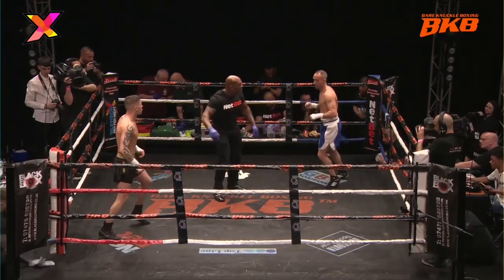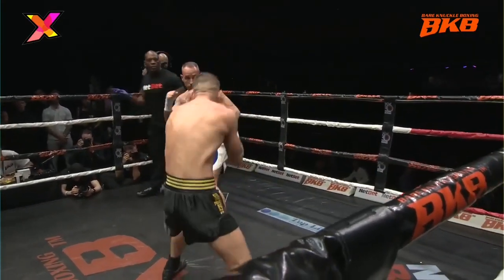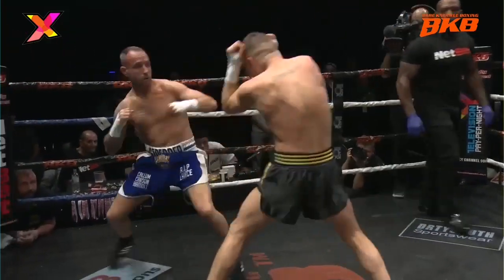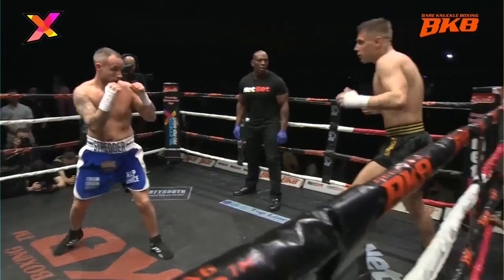SCOTT MCHUGH VS PAUL STREDDER - PRO BARE KNUCKLE BOXING BKB16 * FULL FIGHT EXCLUSIVE *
Scott McHugh Vs Paul Stredder
Live from TheO2